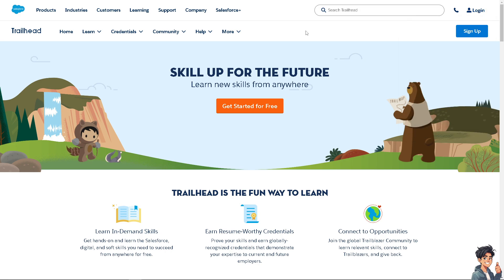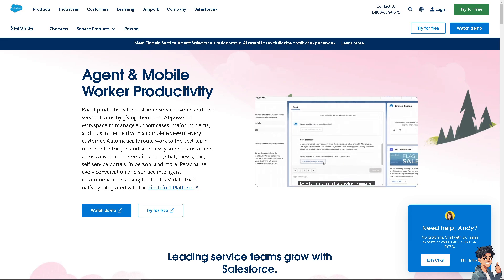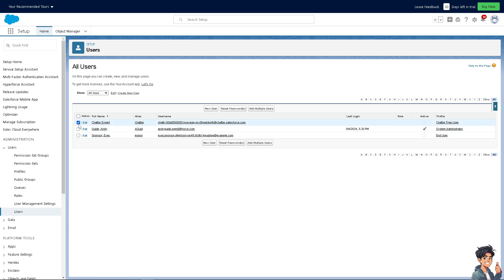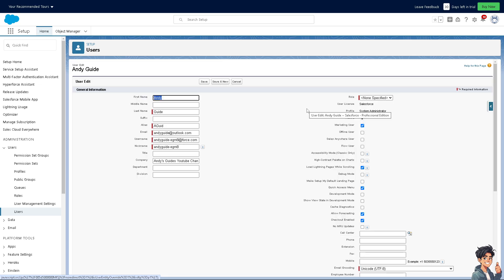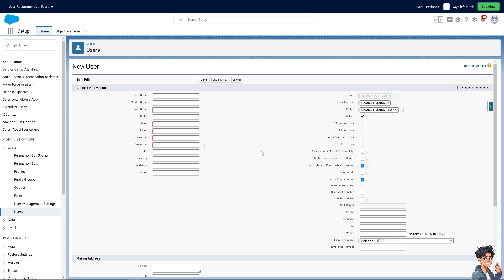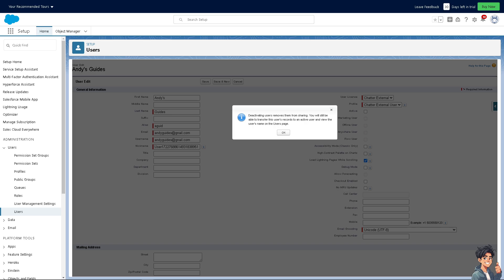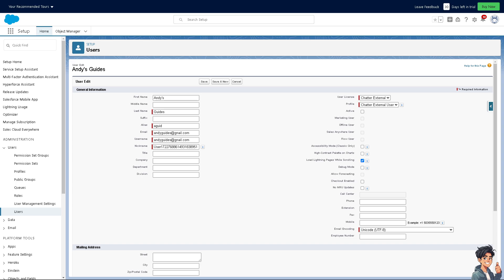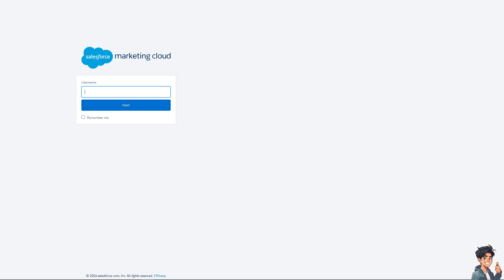How to Delete User in Salesforce (Full 2024 Guide)